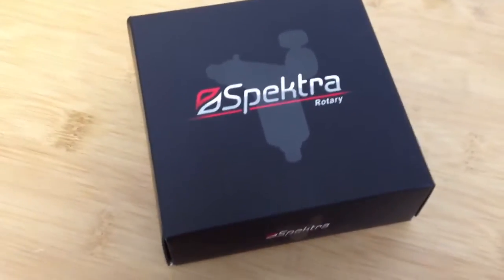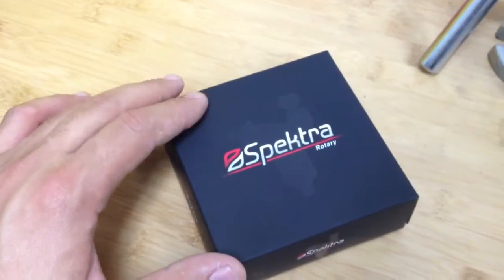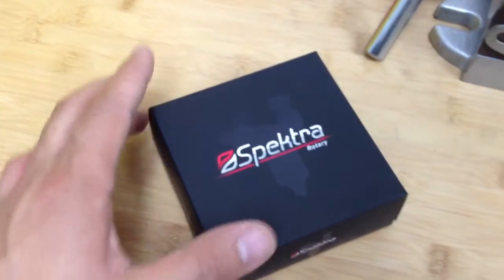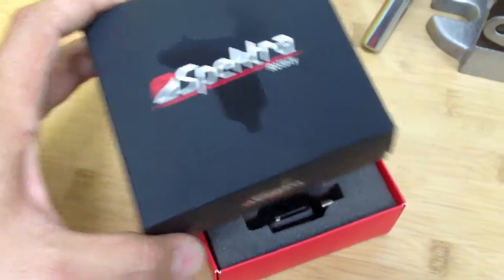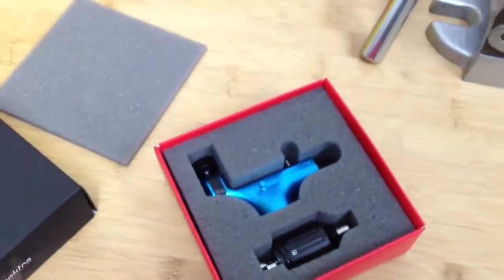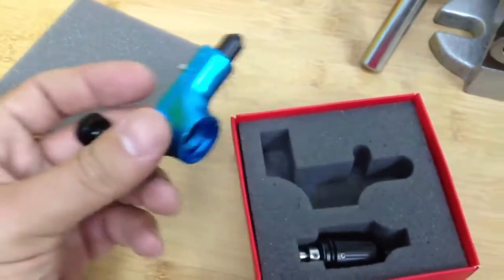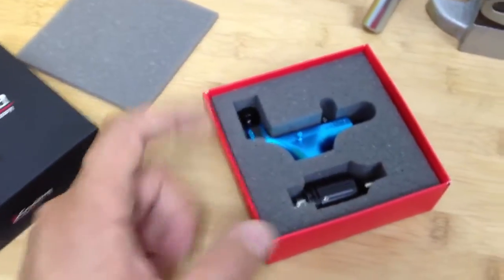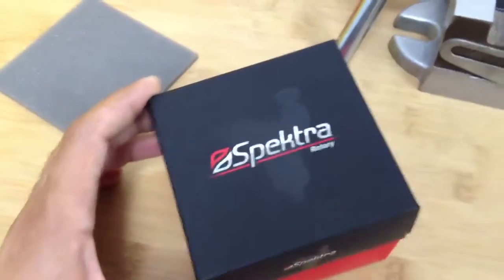Spektra Halo Open Box Experience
This is how yo should expect your. We Spektra Halo when ordering for us or one of our official distributors.

Beware of imitations.
or at any of our official worldwide distributors